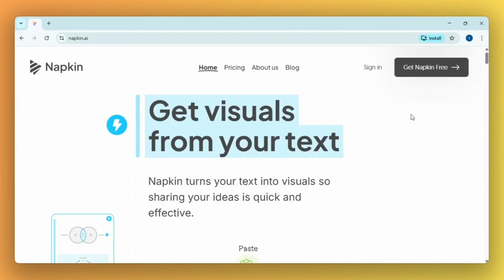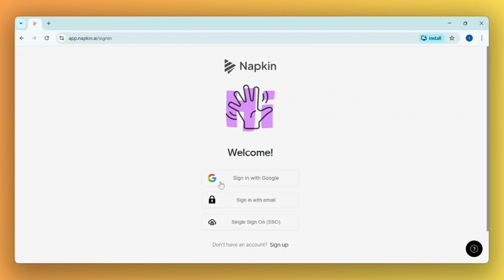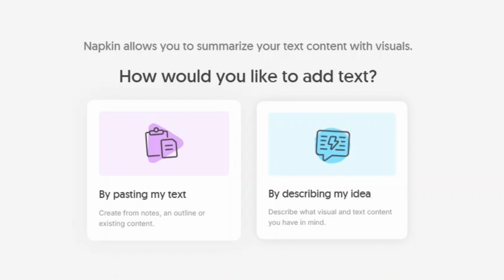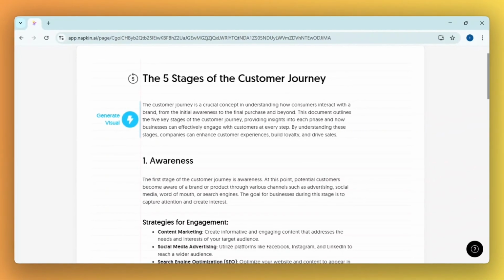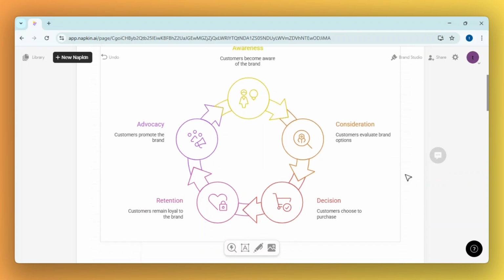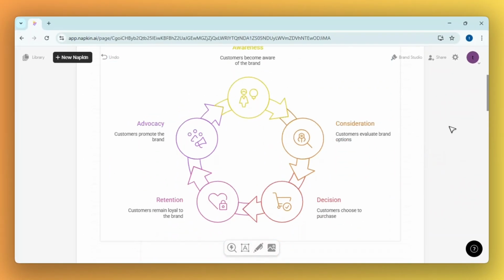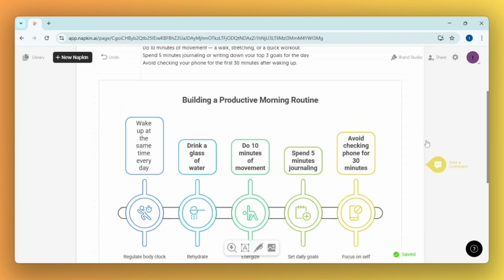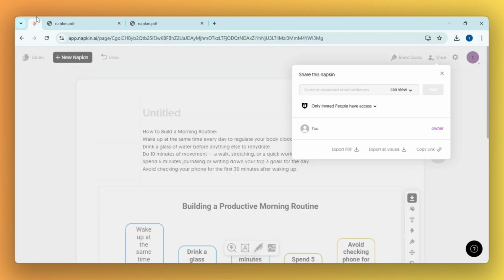How to Use Napkin AI — Turn Text into Visuals Instantly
Napkin AI turns any text into a professional visual automatically. No design skills, no Canva, no PowerPoint. Just paste your text, click one button, and you get diagrams, flowcharts, infographics, and timelines instantly.

This tutorial covers how to use Napkin AI from start to finish — sign up, generate your first visual, customize colors and icons, and export it as a PNG or PDF.

Works on desktop (account setup requires a computer). Free plan available. No extensions needed.

Perfect for content creators, marketers, educators, and anyone who needs to turn ideas into visuals fast. If you make presentations, reports, or social content, this tool will save you hours.

0:00 What Is Napkin
0:45 Sign Up
1:42 Add Your Content
2:17 Generate Visuals
4:12 Customize It
6:26 Export Options